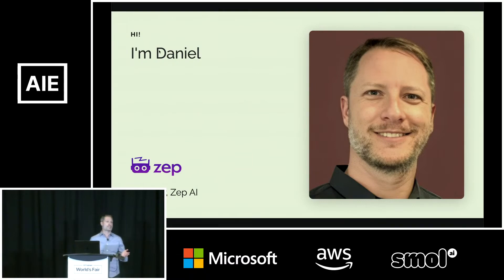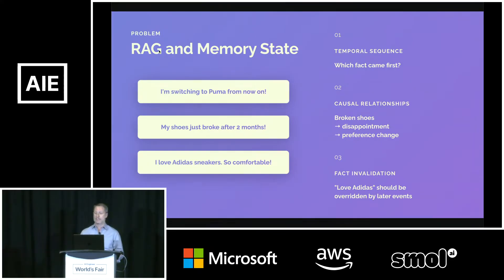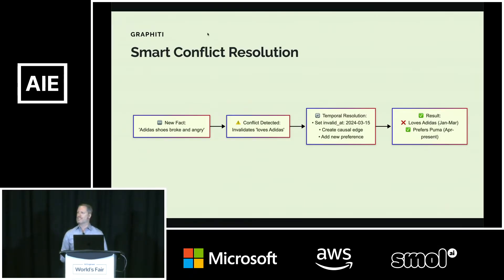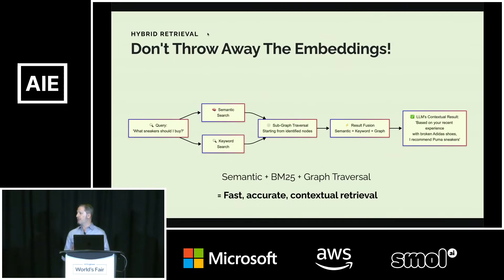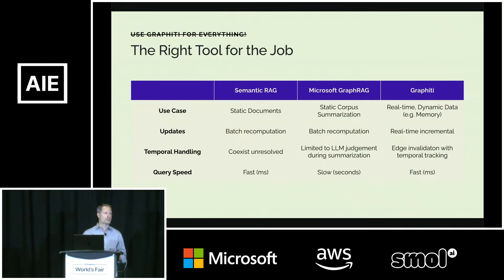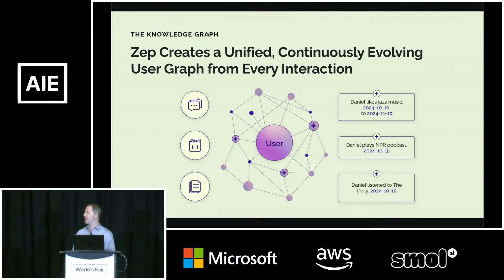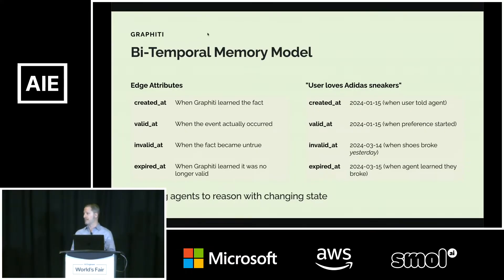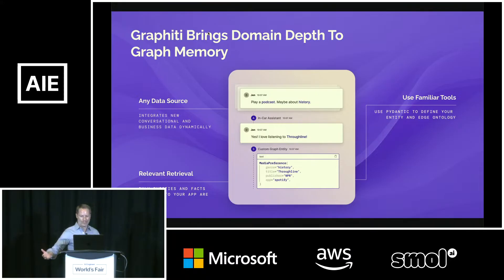Stop Using RAG as Memory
Hear Daniel's talk at the AI Engineer World's Fair 2025.

RAG is great for static knowledge retrieval—but terrible at memory. Vectorstore-based systems sold as memory lack relational and temporal awareness, leading agents astray with outdated or ambiguous information.

Discover how temporally-aware knowledge graphs—built by the open-source Graphiti framework—solve these limitations. You’ll learn practical strategies to maintain precise, context-rich memory, enabling agents to reason accurately about historical context and knowledge provenance.